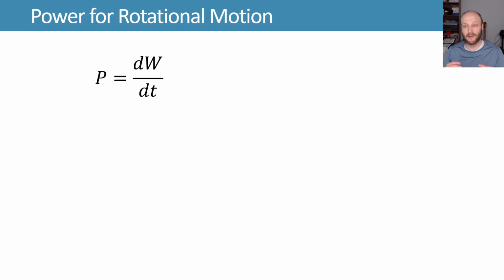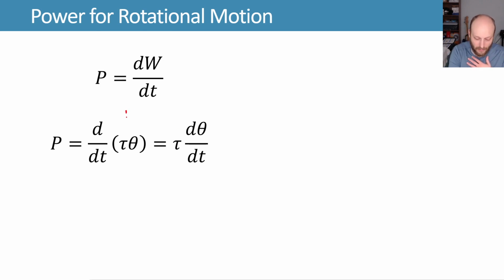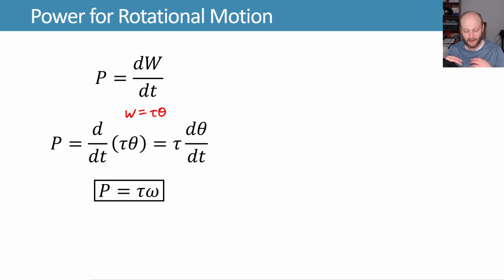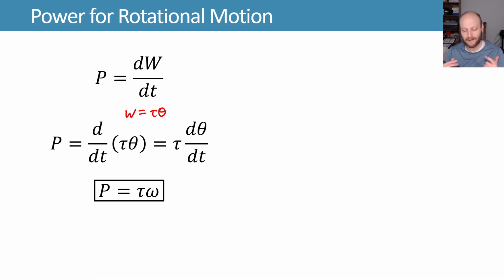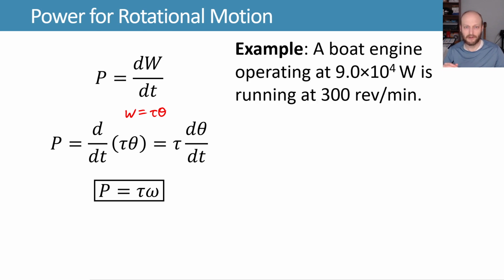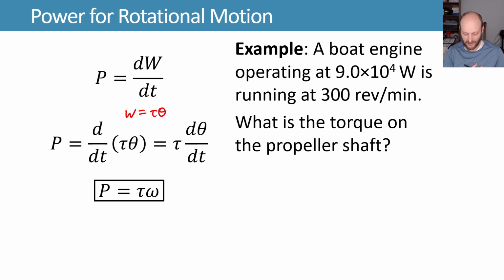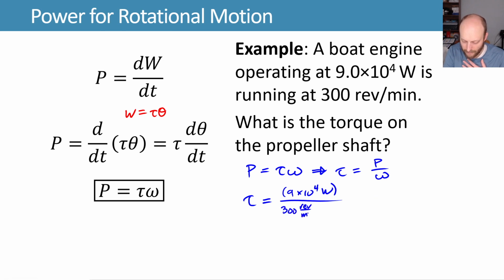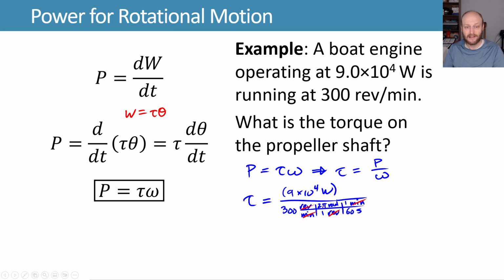10.8 Power for Rotational Motion